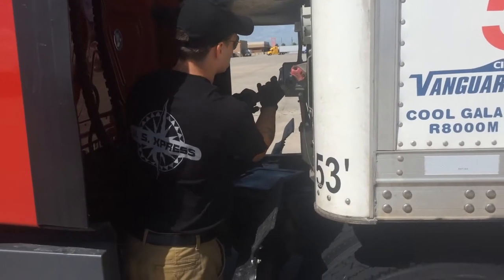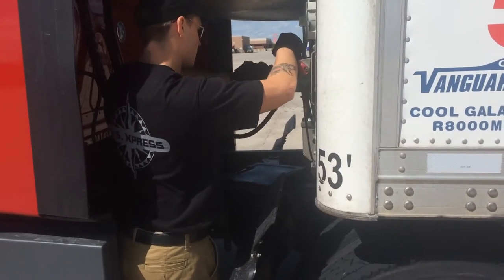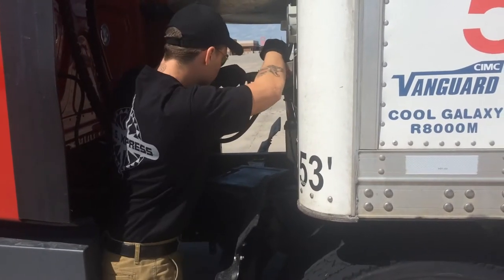Proper trailer coupling Target US Xpress